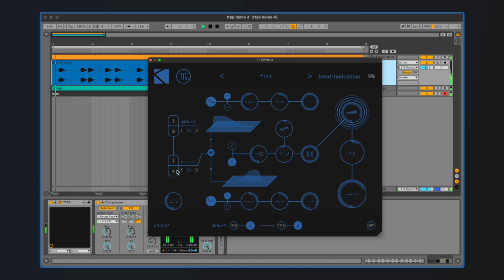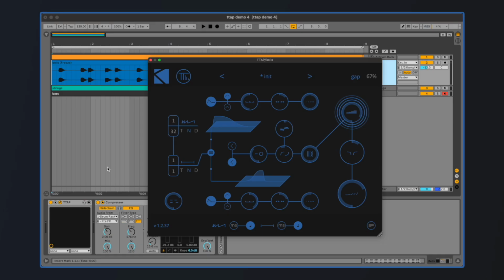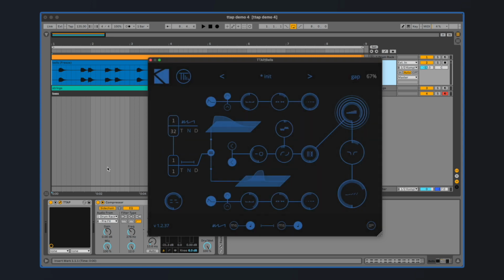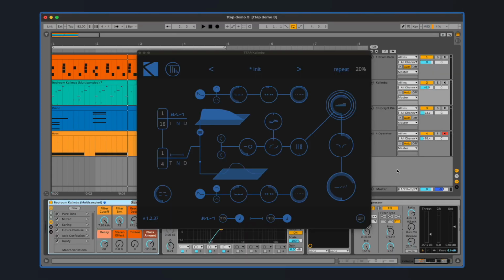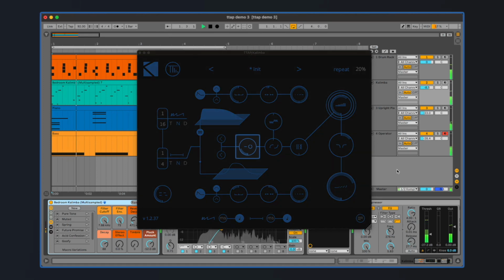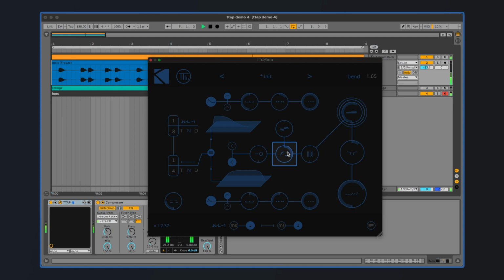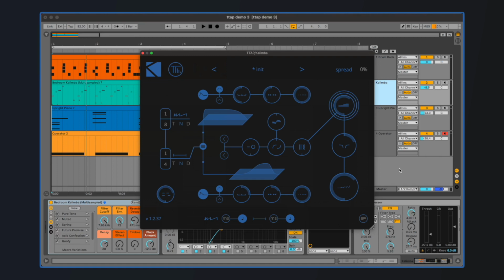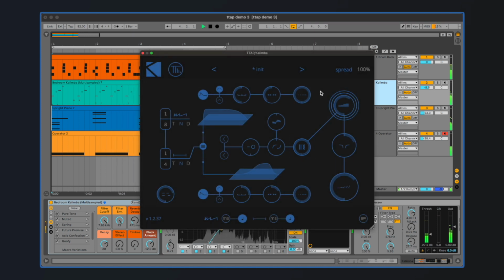Repeat, Bend, Spread | TTAP walkthrough ep. 2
This is the second and last episode of the TTAP tutorial series. Here we take a deeper look at the built-in effects: Repeat, Bend and Spread.

Timestamps:

00:00 Intro
00:29 Recap
00:59 Repeat
01:59 Bend and Modulation
03:30 Spread